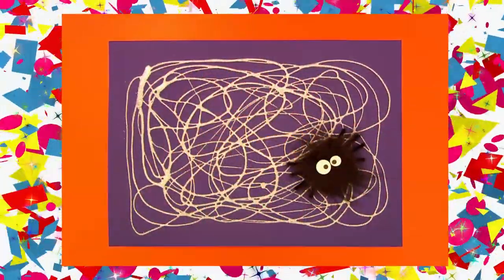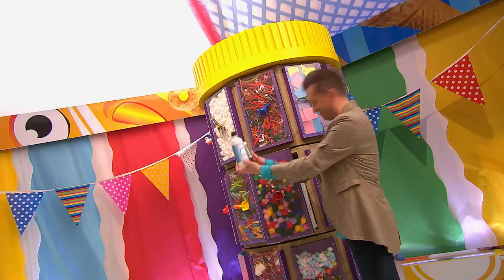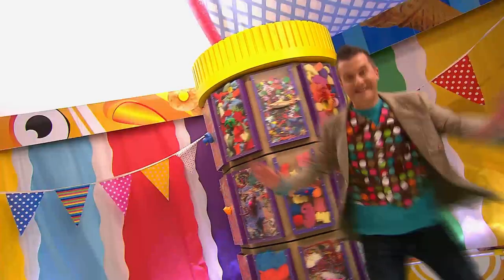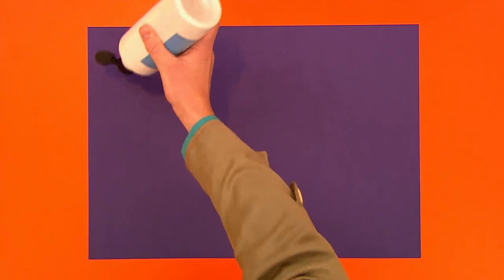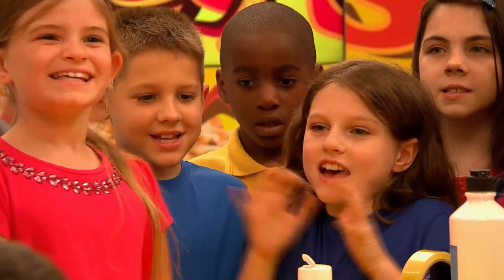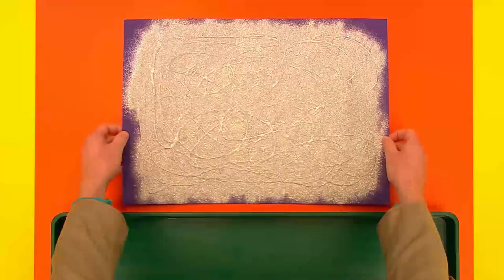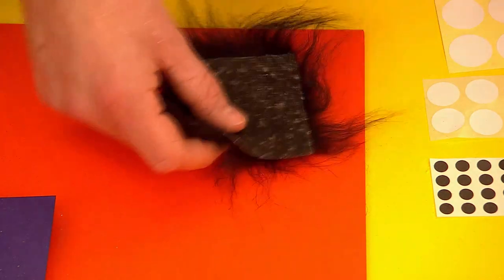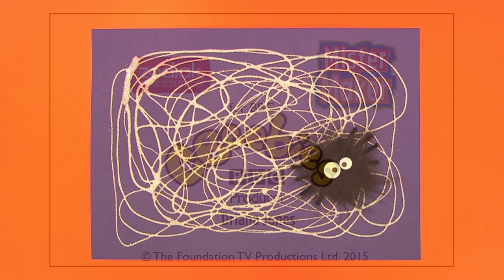Sparkly Make! | Arty Party | Mister Maker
Mister Maker, Scrappz and the Mini Makers have a brilliant sparkly party! Find out how to make glorious glitter webs with crazy critters!